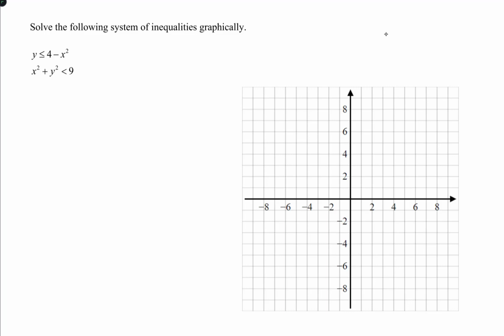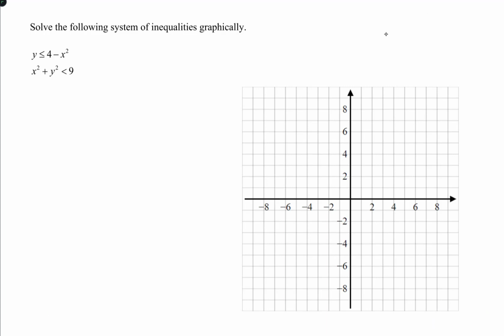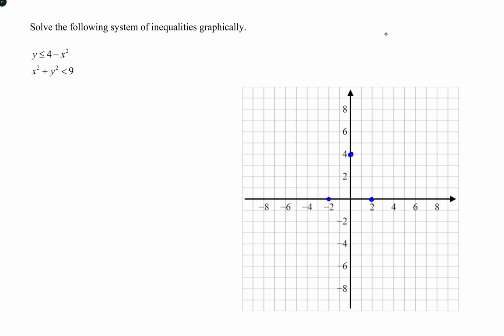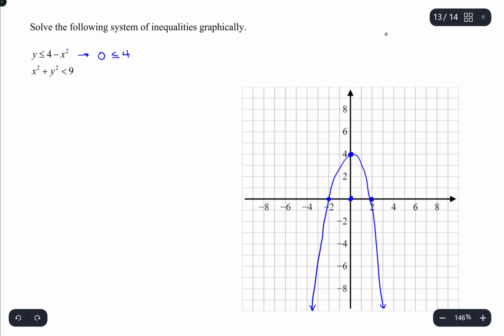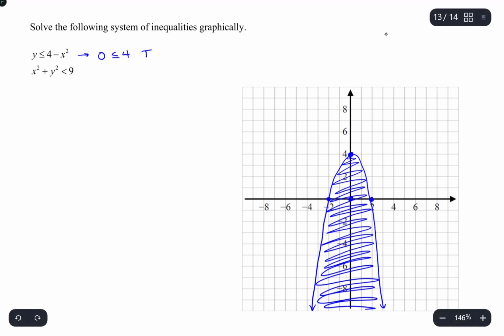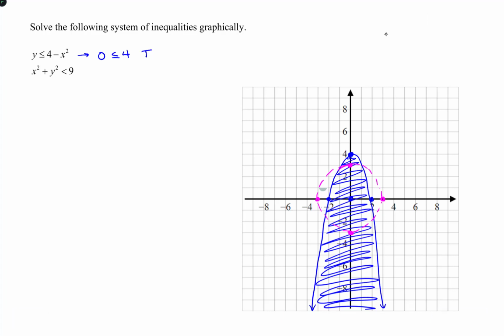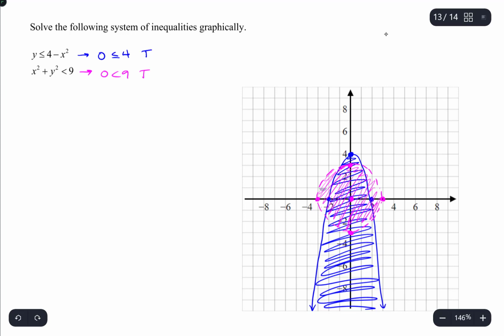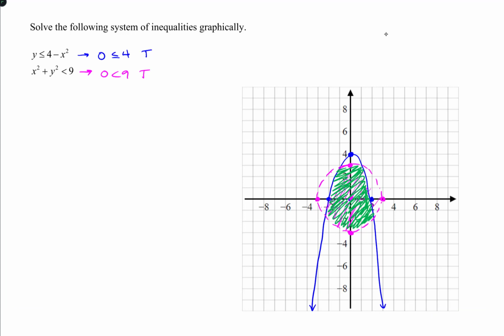Systems of Inequalities: Two Parabolas